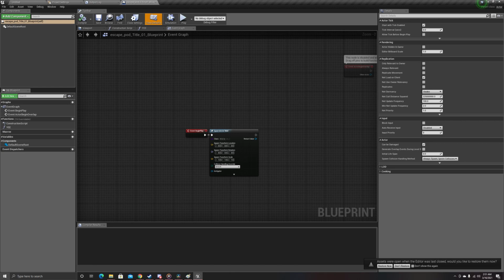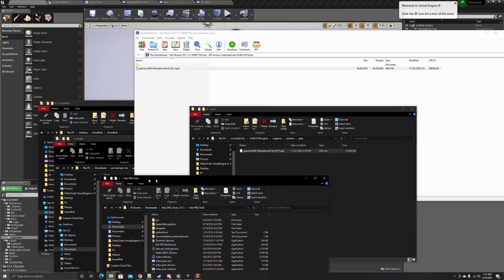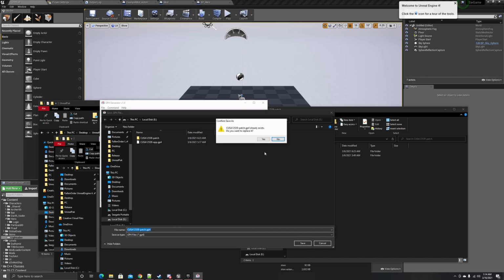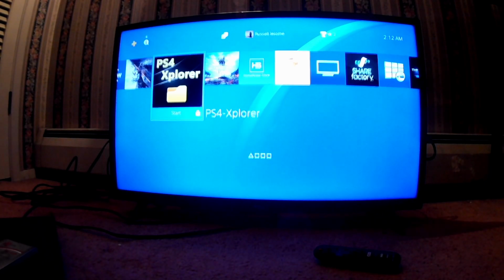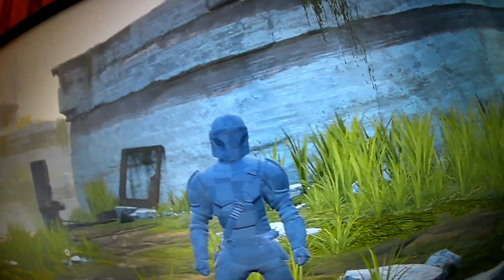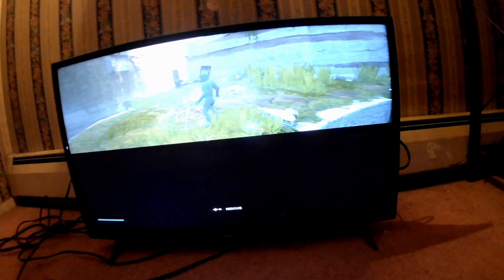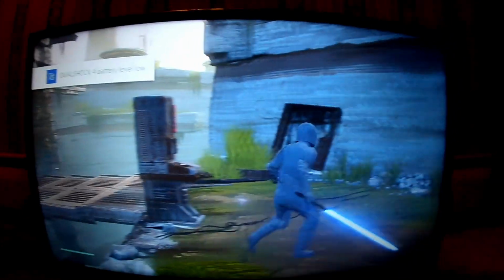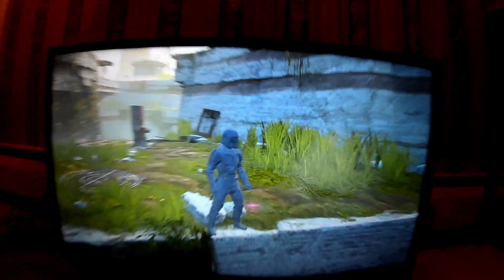Star Wars Jedi Fallen Order PS4 Mod Test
Got bored, made a PS4 Star Wars mod.